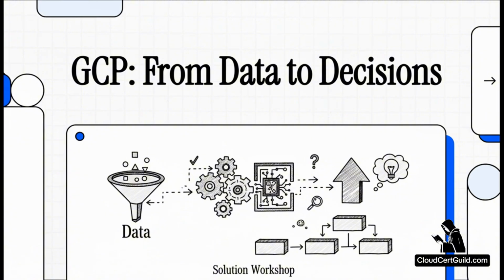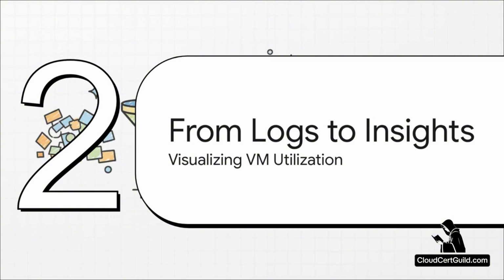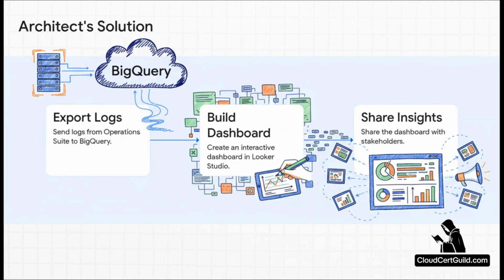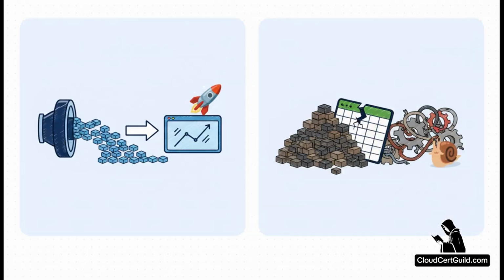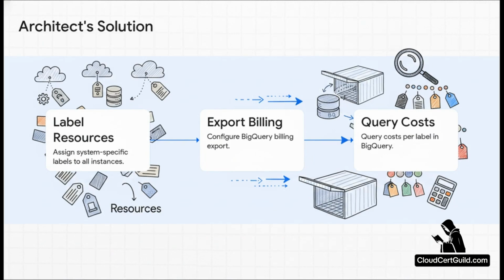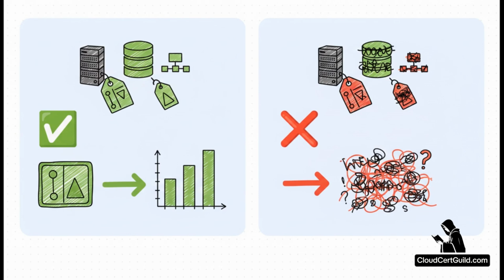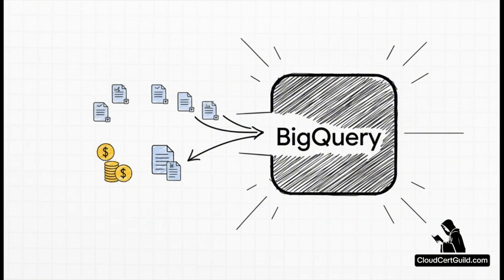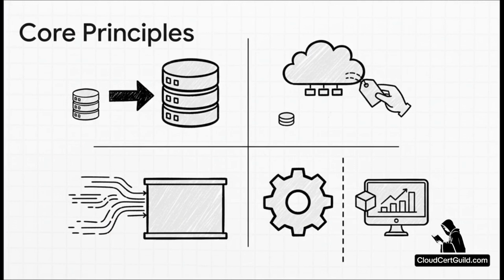Google Dev Ops Engineer Intermediate - Data Analytics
Ready to move beyond the basics? In this Solution Workshop, we break down the architectural logic behind two intermediate Google Cloud scenarios. We explore why specific workflows are chosen for technical logs and financial tracking, and how BigQuery sits at the heart of it all.
Workshop Highlights:
• Scenario 1: From Logs to Dashboards
    ◦ The Workflow: We move VM logs from Cloud Operations Suite to BigQuery, then visualise them in Looker Studio.
    ◦ The "Why": We avoid Google Sheets because BigQuery is designed for the "heavy lifting" required for quarterly data aggregation. We choose Looker Studio over custom-built apps because it offers an easier, native way to provide interactive, real-time dashboards for stakeholders.
• Scenario 2: Precision Cost Tracking
    ◦ The Workflow: To track costs for specific systems, we apply Labels to instances and configure a BigQuery billing export.
    ◦ The "Why": While you could name VMs or look at basic breakdowns, Labels are the technical standard for distinguishing costs in high-level billing reports. This method allows you to query exact spending per system with high accuracy.
Expert Insight: Notice the pattern? Whether you are managing technical performance or financial data, BigQuery acts as your central hub. Its versatility makes it the most powerful tool in your data analytics arsenal.